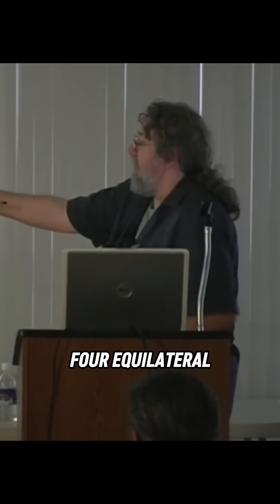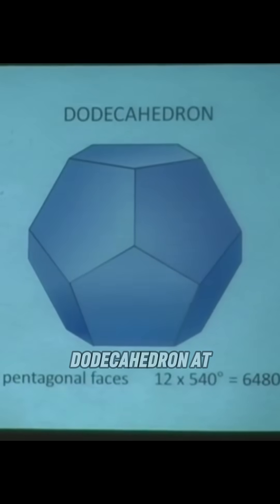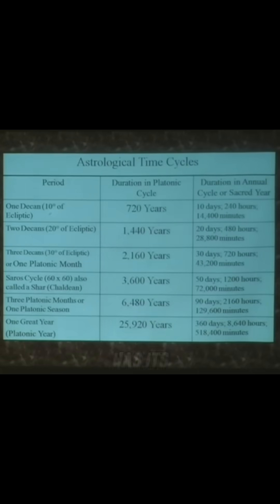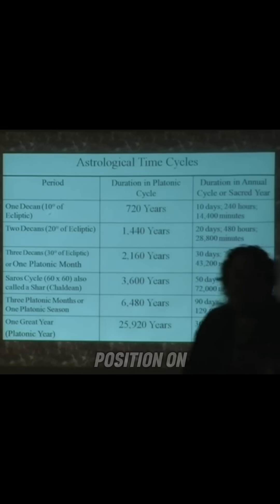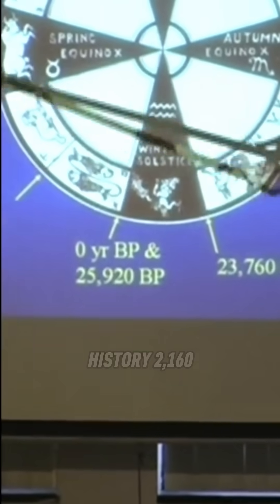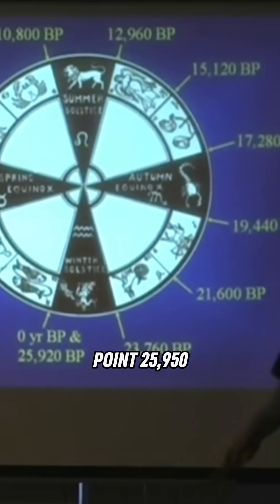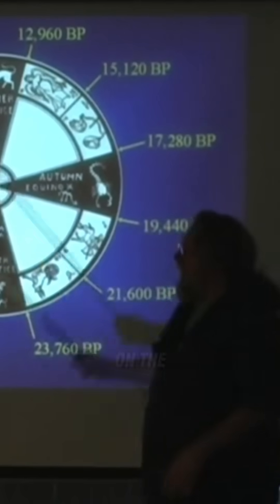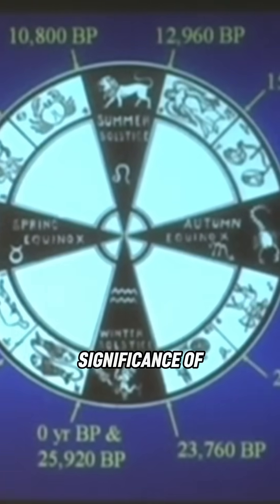Sacred Geometry: Cosmic Time Cycles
From tetrahedrons to the Great Year, numbers link geometry to cosmic cycles. Every astrological age aligns with sacred mathematical patterns—like 43,200 seconds of light at the equinox and the 25,920-year precession of the equinoxes. As history repeats through these celestial rhythms, what hidden forces shape our future?